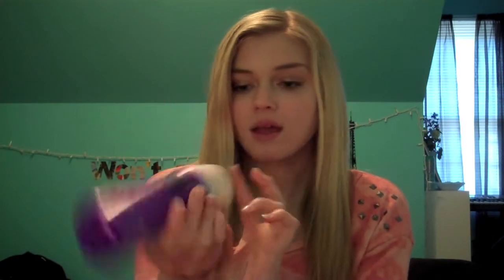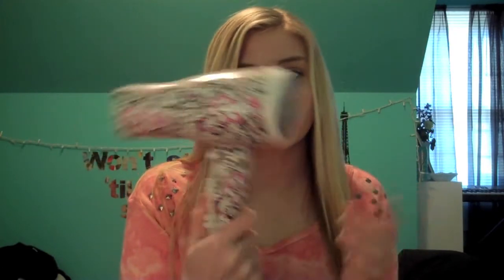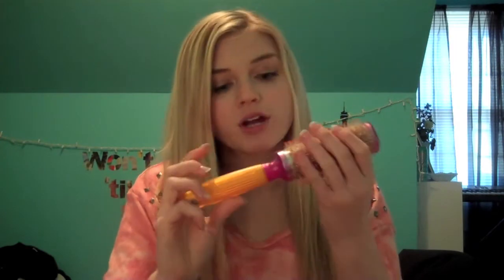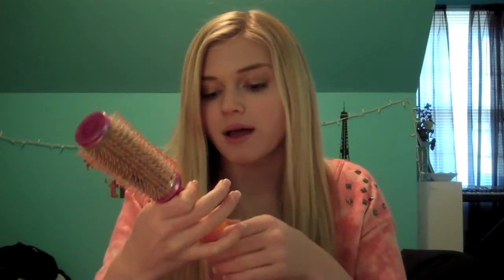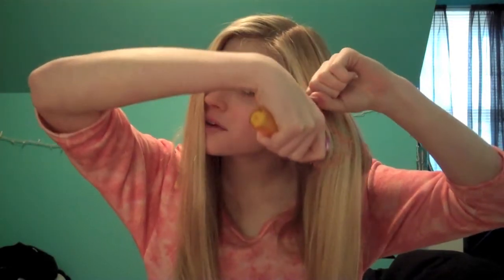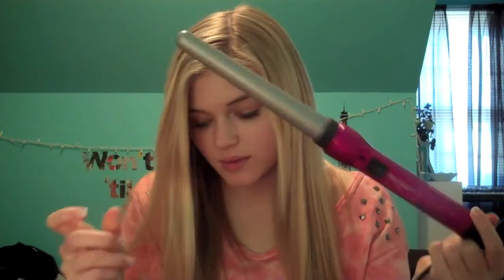Hair Care Routine